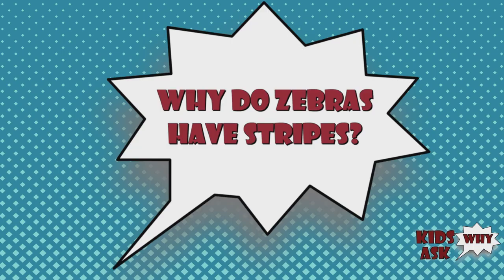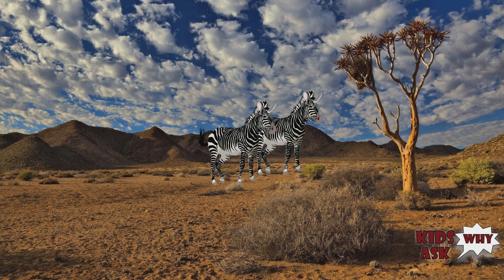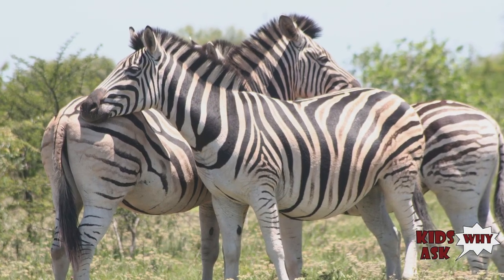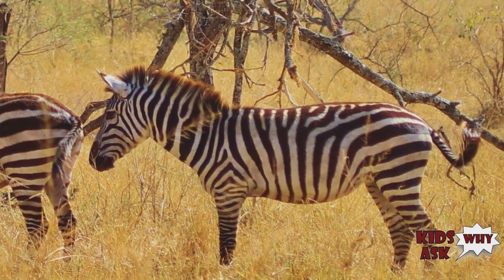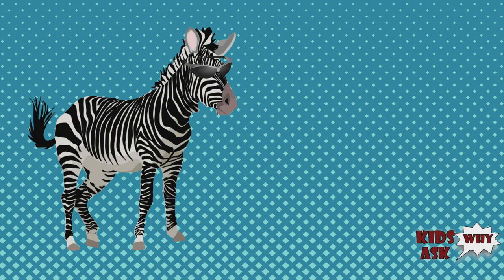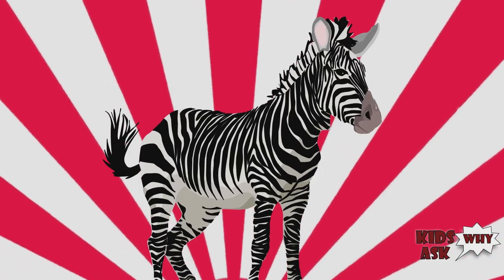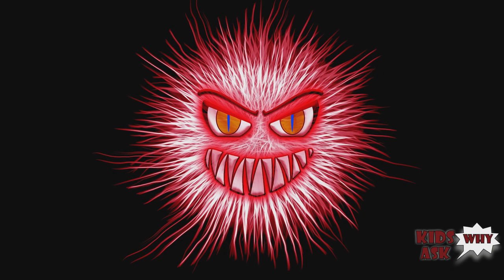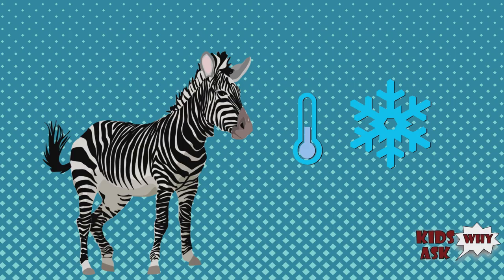Why do Zebras have stripes?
A short educational video for kids explaining why do zebras have stripes.